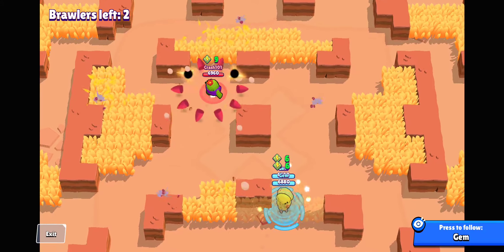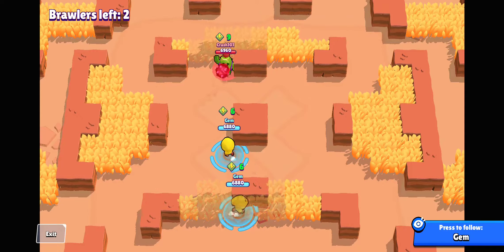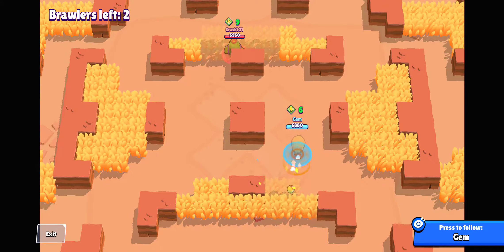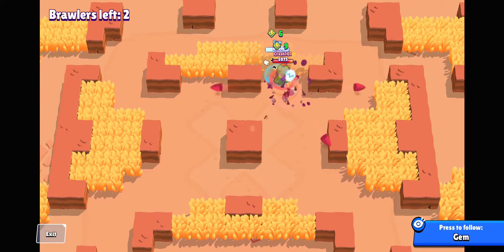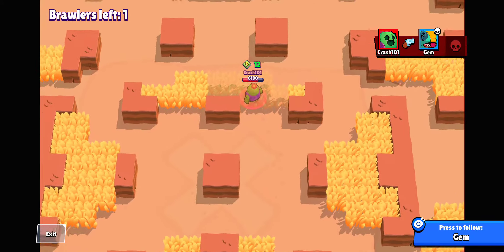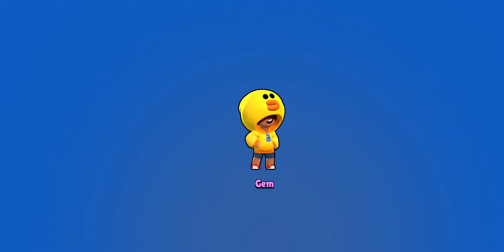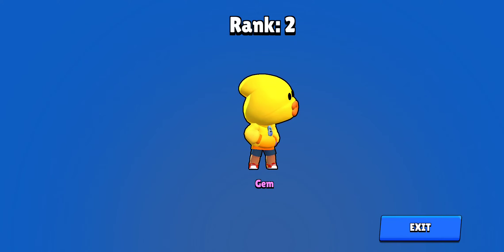Trolling Crash but then it backfires on me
I trolled crash using my clone, which he absolute destroyed, yes I made that terrible thumbnail
As Sun Tzu once said
“Do not engage an enemy more powerful than you. And if it is unavoidable and you do have to engage, then make sure you engage it on your terms, not on your enemy’s terms.”
welp I had no choice so
“Let your plans be dark and as impenetrable as night, and when you move, fall like a thunderbolt.”